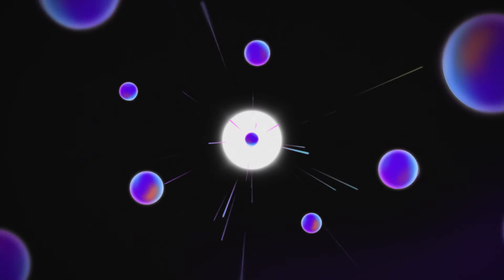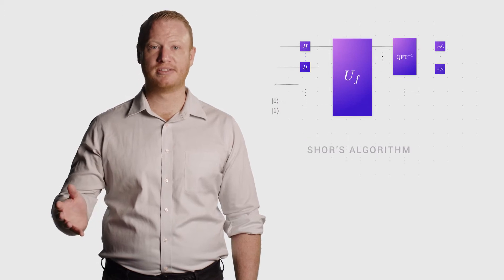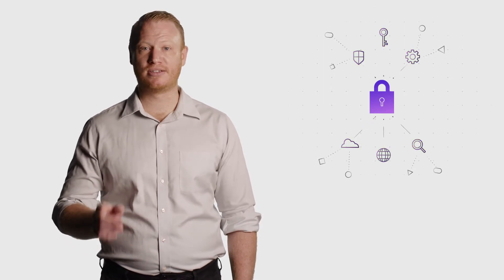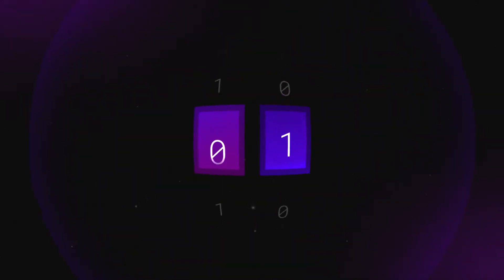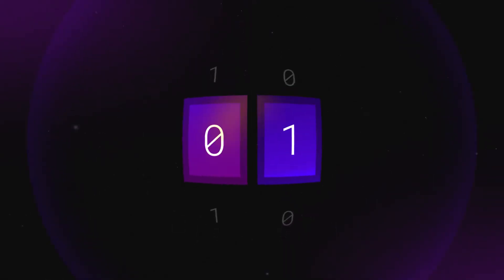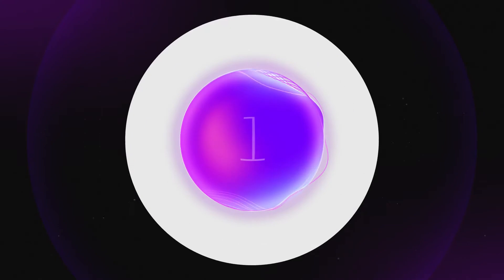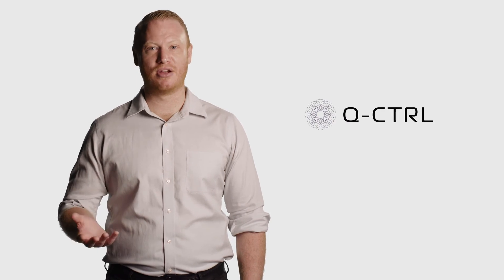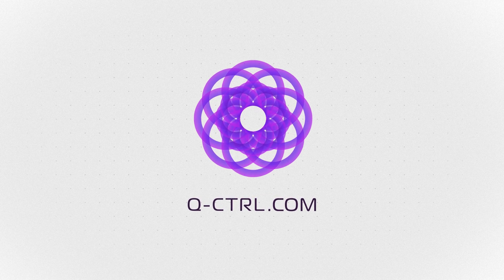Q CTRL — Educational Animation Series — Ep 1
Q-CTRL is using control to solve the hardest problems facing quantum technology, improving hardware performance and accelerating pathways to useful quantum computers and other technologies. Through their professionally developed tools, they put our deep expertise in quantum control into your hands.

The educational series aimed to share the foundations of quantum computing for the budding student or quantum curious. Q-CTRL is using control to solve the hardest problems facing quantum technology, improving hardware performance and accelerating pathways to useful quantum computers and other technologies. Through their professionally developed tools, they put our deep expertise in quantum control into your hands.

The educational series aimed to share the foundations of quantum computing for the budding student or quantum curious.